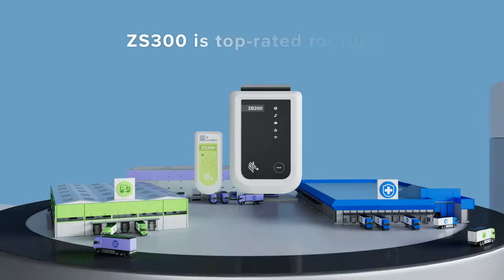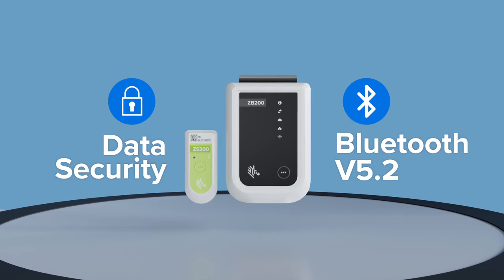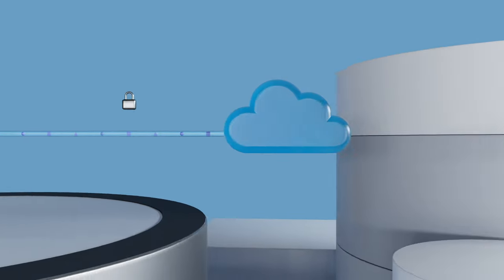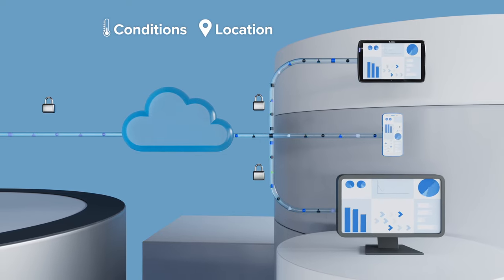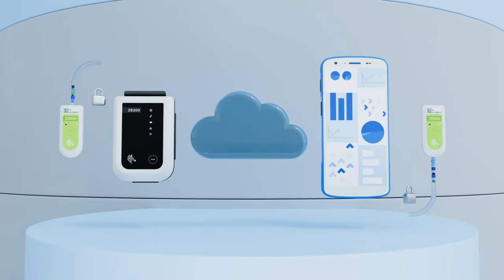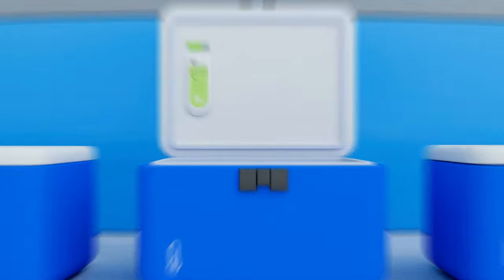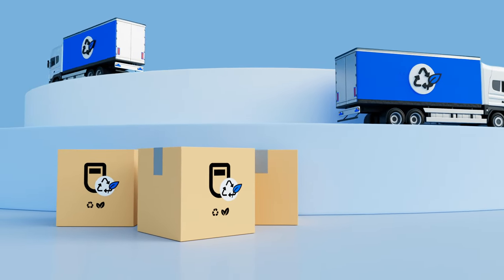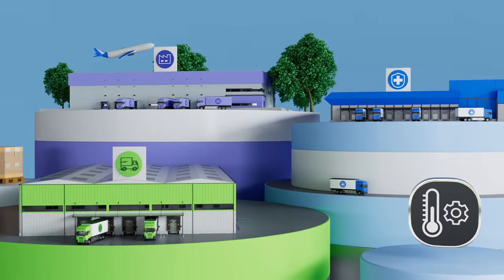ZS300 Electronic Sensors | Zebra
Introducing the ZS300 Sensor and ZB200 Bridge, an electronic temperature solution. In this video, we delve into the challenges of managing a cold chain, particularly in minimizing waste and meeting compliance. The ZS300 electronic sensors are well suited for harsh environments. These sensors are equipped with advanced technology and adaptability for seamless integration into your workflows and systems. Zebra's electronic sensor solution offers continuous visibility into condition, location, and time data, allowing you to have the data you need to make informed decisions. Your data is securely transferred to the cloud and stored safely. These environmental sensors can be used multiple times and are recyclable at the end of their lifecycle, free of charge. Gain the accurate visibility you need to make confident decisions in your cold chain management with Zebra's ZS300 Sensor and ZB200 Bridge. Interested in learning about temperature indicators? To find out what temperature indicators are, check out